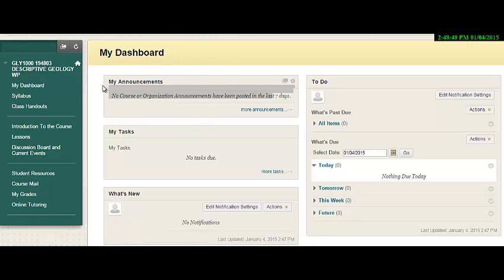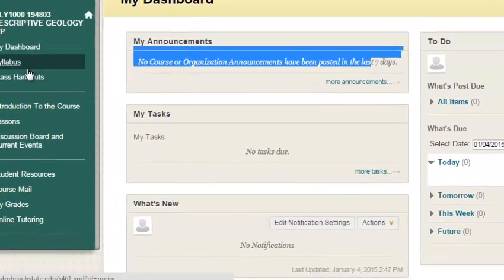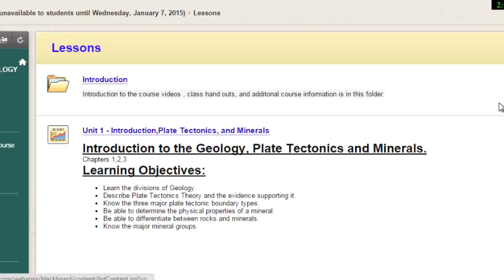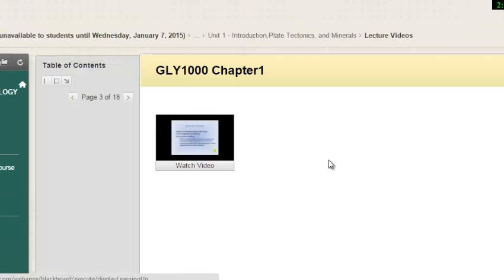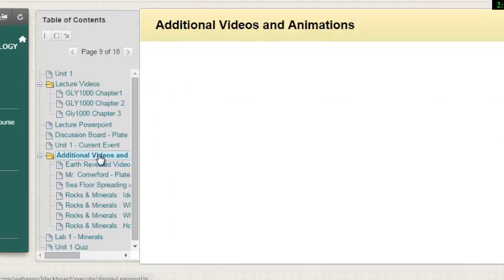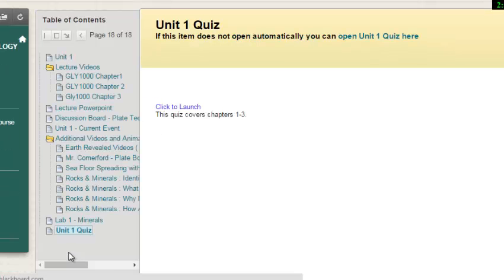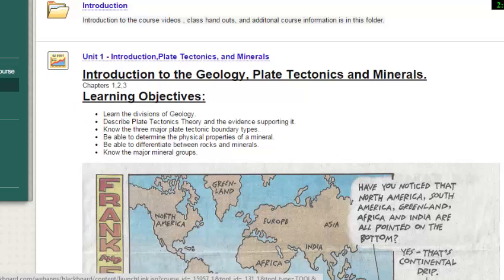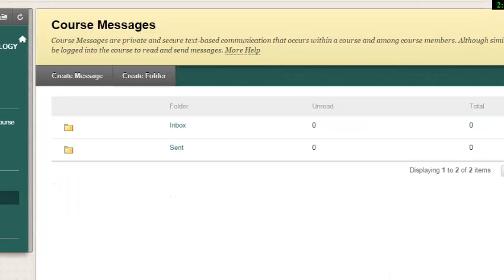Introduction to Blackboard GLY1000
Shows you where to find everything in blackboard for this course.